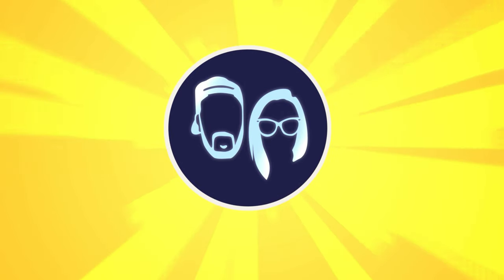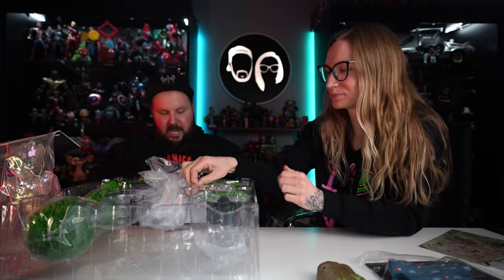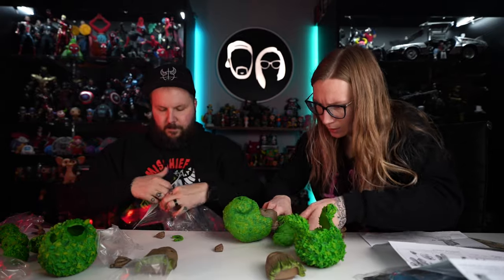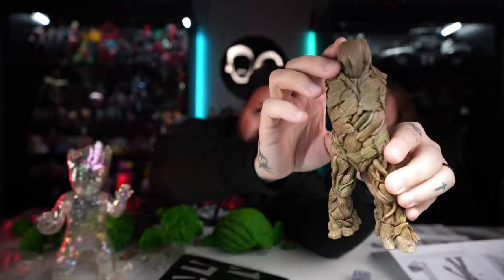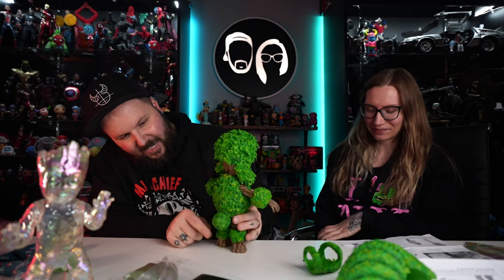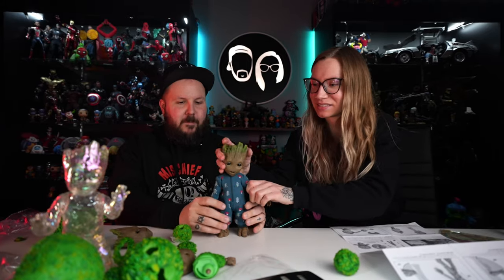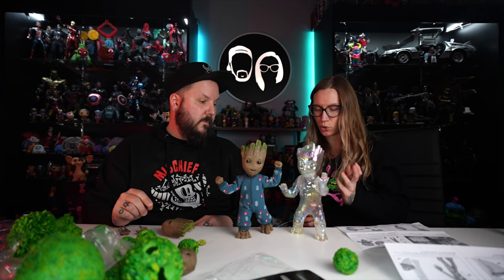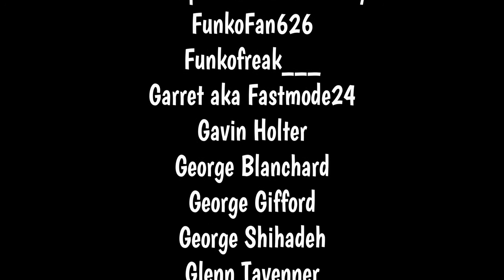REASONS YOU NEED HOT TOYS BABY GROOT!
BOX CUTTING TOOL:

BOX CUTTING TOOL:

BLACK LIGHT FLASHLIGHT USED IN OUR VIDEOS:

WE HAVE OUR VERY OWN DESIGNER TOY COMPANY! VISIT MISCHIEF TOYS!

intro music created by: @musicbysnowden and @purpledoorrecords